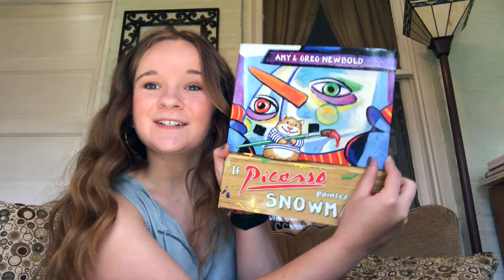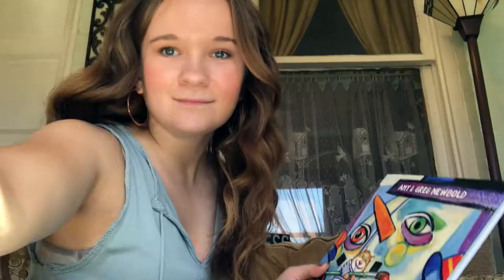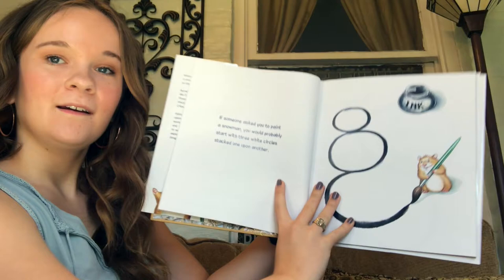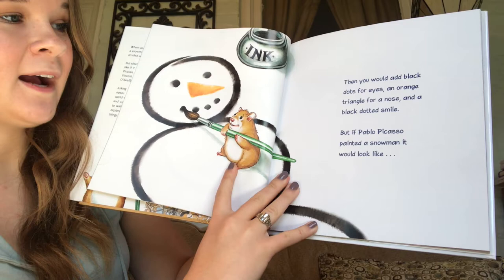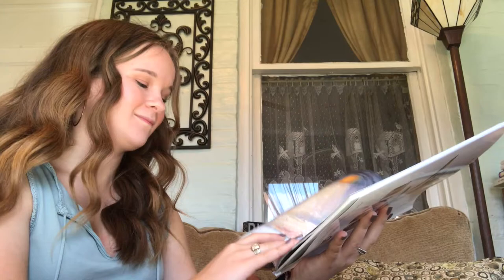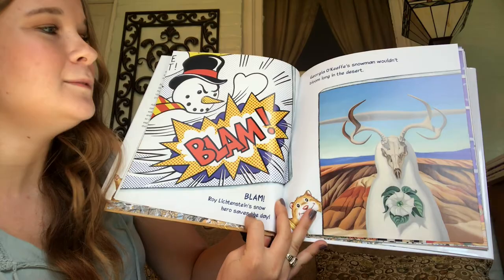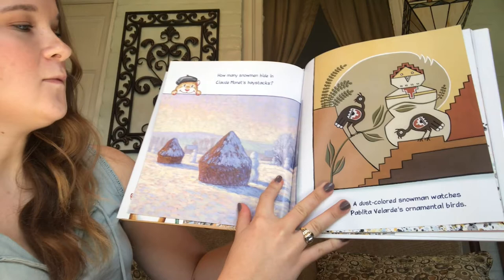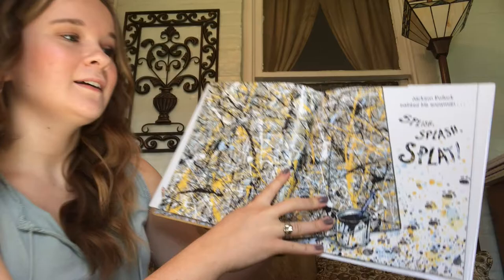If Picasso Painted a Snowman read by Emmerson Doody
Hello artists! For those of you who I have met, my students, my campers, my friends and family members,  I miss you very much and I can’t wait till I can see you again. For those who are new Hi my name is Emmerson or Miss Emmerson and I am so excited to read with you! Today we are going to read one of my favorites. It's called “If Picasso Painted a Snowman” by Amy & Greg Newbold. I chose to read this one today because of the crazy weather we have been having recently! Spring has definitely started and winter is coming to an end, so let’s read about our snowman friends!

Emmerson Doody
Miss Emmerson
University of Illinois Urbana-Champaign
Art Education